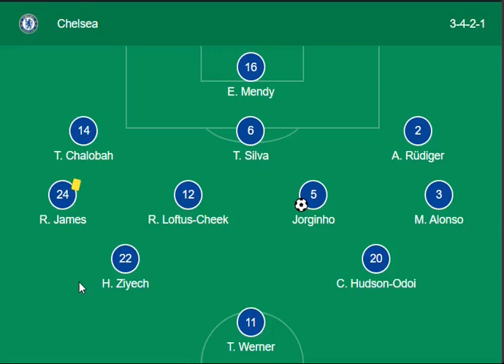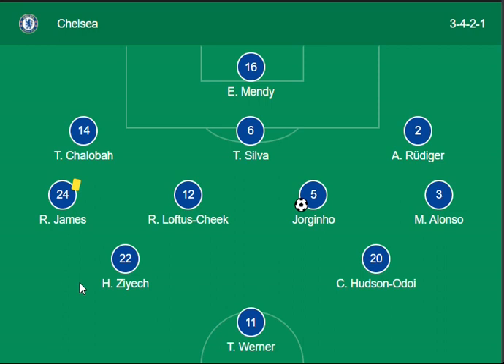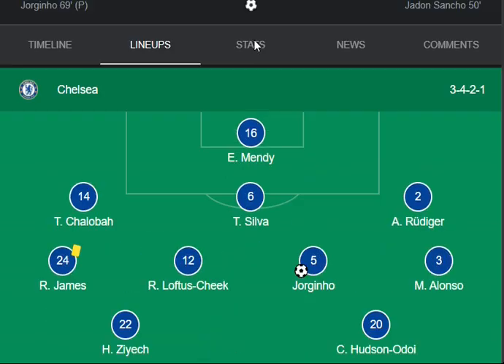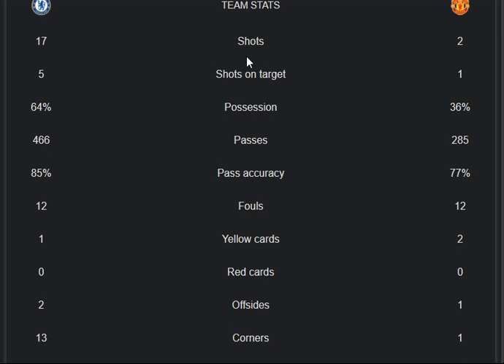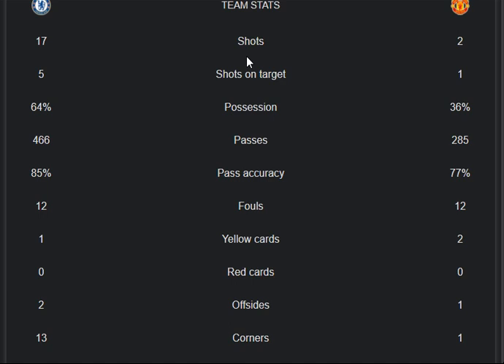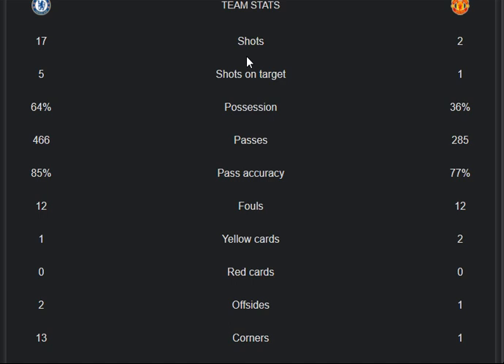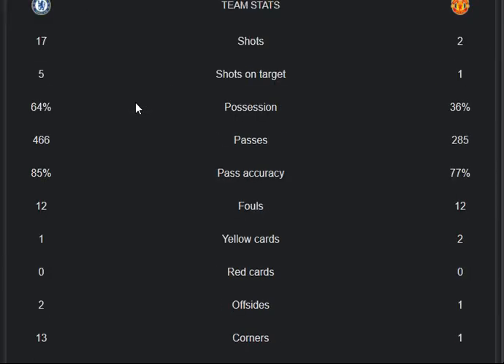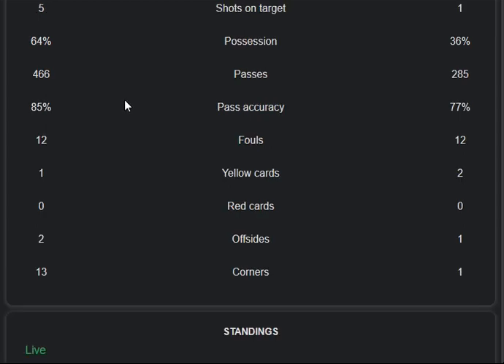Chelsea VS Manchester Utd 1-1 Extended Highlights & All Goals 2021 ||Sancho and jorginho today goal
in this video i share today biggest match between Chelsea vs Manchester United  ENGLAND
Premier League 2021 highlights, goals and stats also both teams Chelsea vs Manchester United  lineup 2021. what a real performance from both teams Chelsea vs Manchester United to lead goals in  ENGLAND Premier League2021
 main parts of this video is:
Chelsea vs Manchester United 1-1 Extended Highlights & All Goals 2021
Chelsea vs Manchester United ENGLAND Premier League  2021
Jadon Sancho today goal
 Jorginho goal today